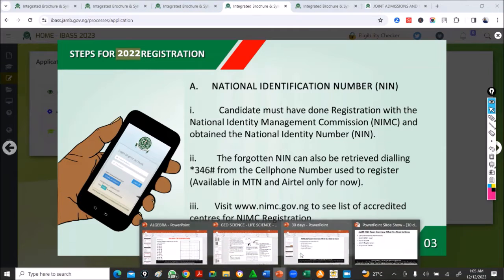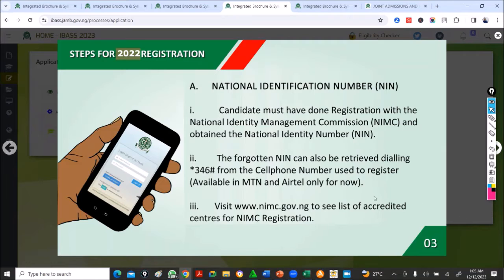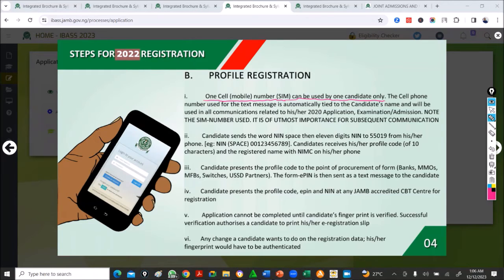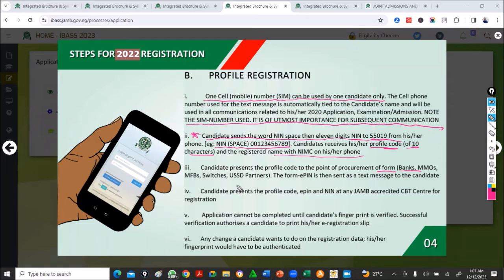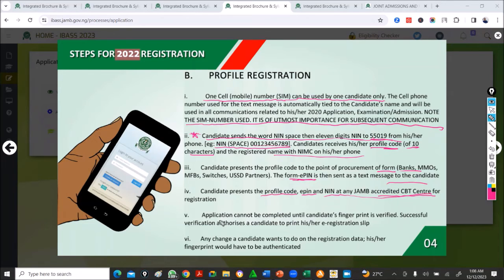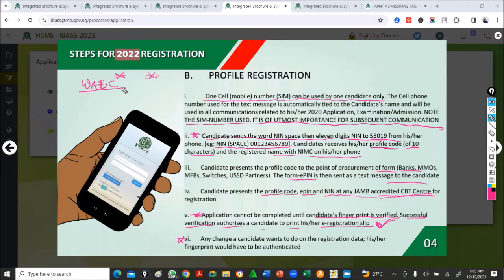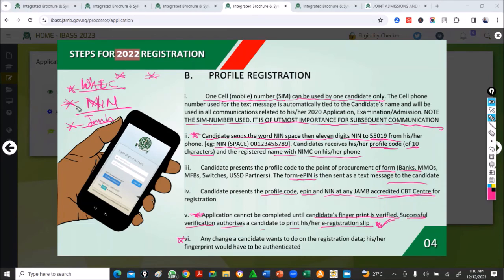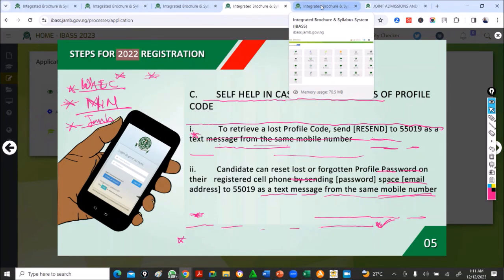JAMB 2024 Registration Steps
DTW TUTORIALS.